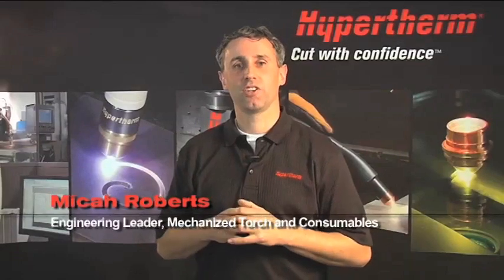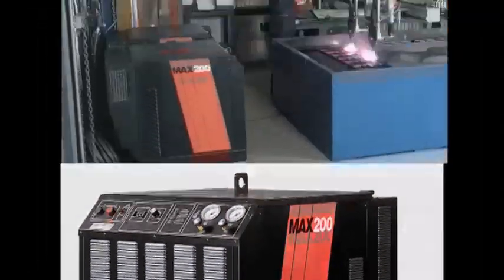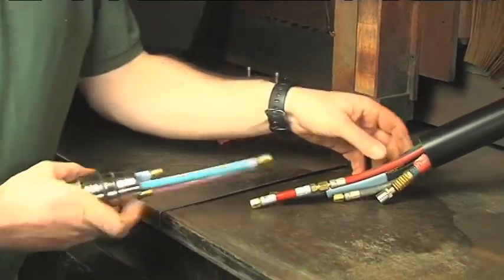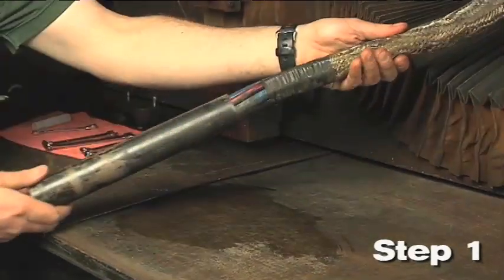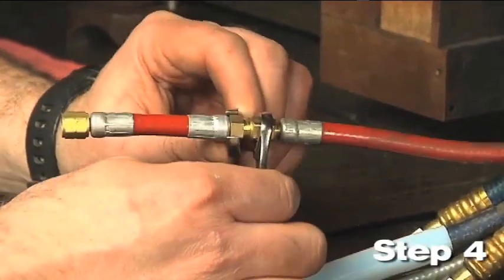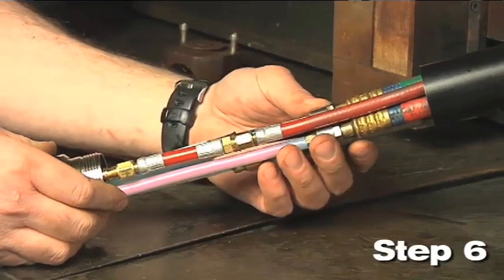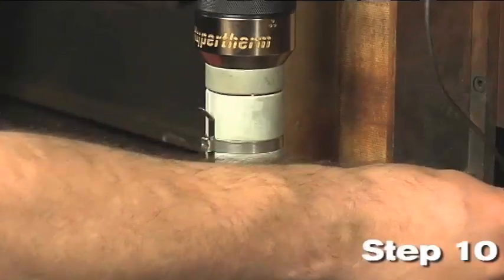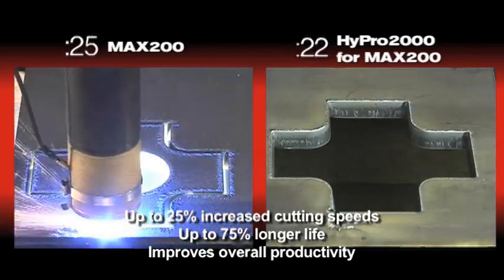MAX200 HyPro2000 Torch Installation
This short video provides you with specific installation instructions for each of the 10 steps required to retrofit your MAX200 system with a HyPro2000 torch.